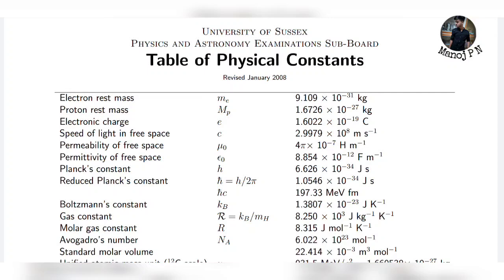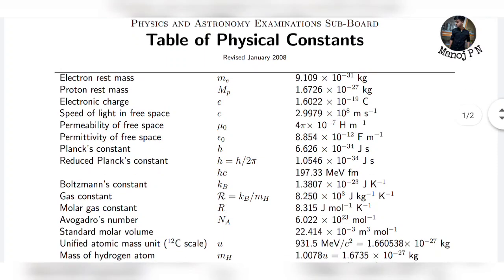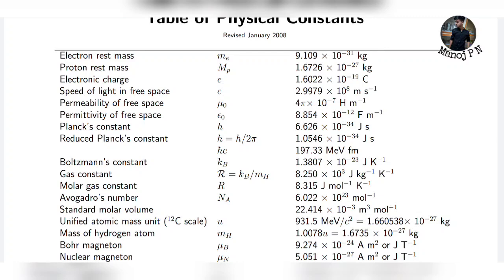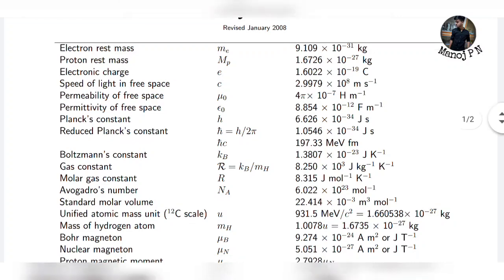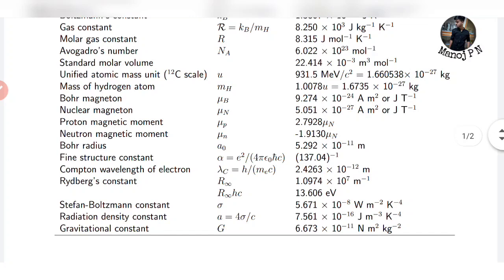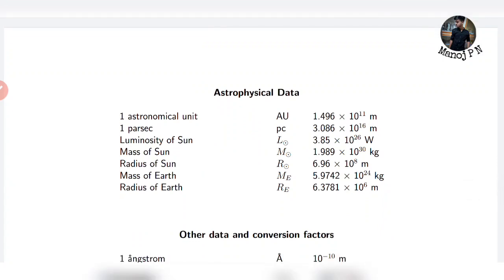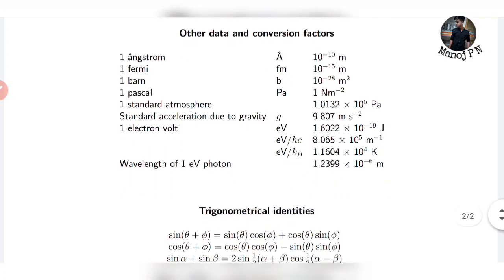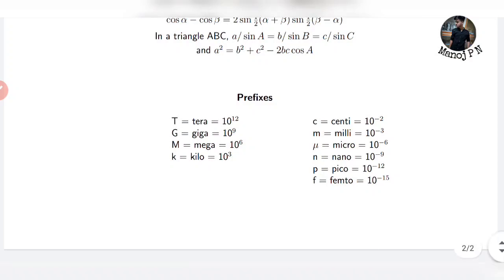PHYSICS FORMULA AND CONSTANT VALUE SHEET FOR KCET REVISION|HOW TO GET MORE MARKS IN KCET PHYSICS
1.Turorials for KCET
2.Hand notes for all sub
3.Tips and tricks to solve questions effectively
4.Career guidance
5. SCHOLARSHIP updates
and many more